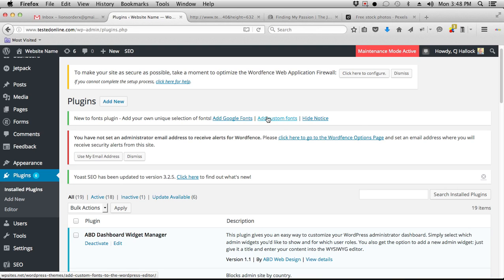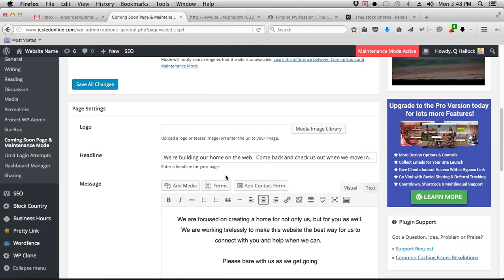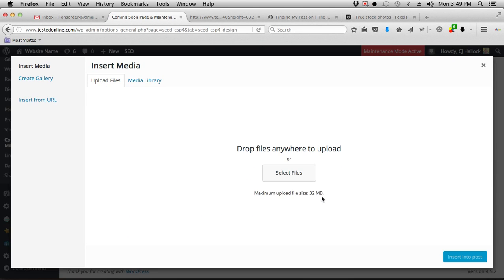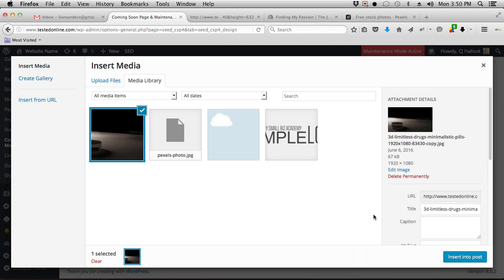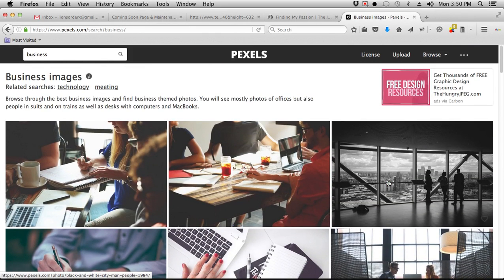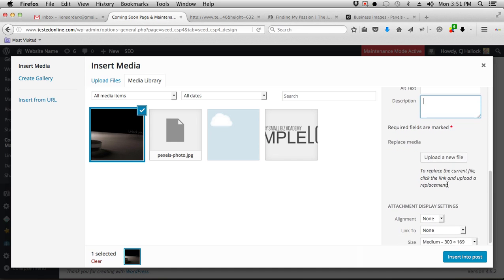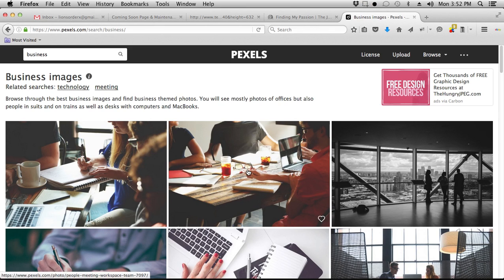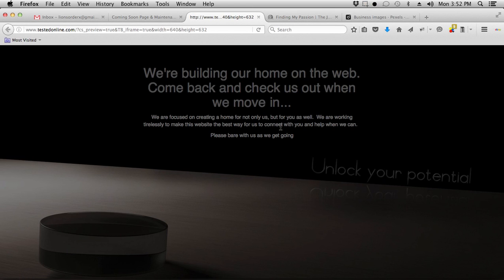How to make coming soon page wordpress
we are going to walk you through creating a coming soon page for your Wordpress website/blog by using a free plugin